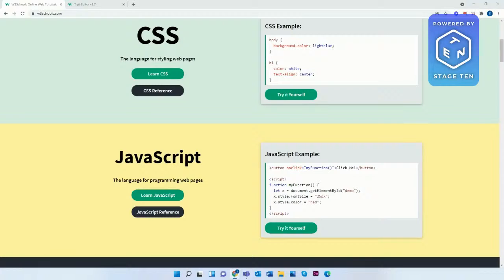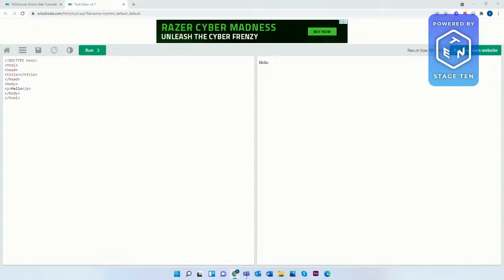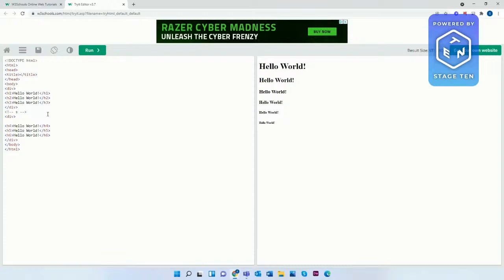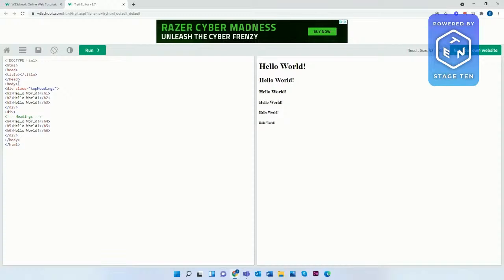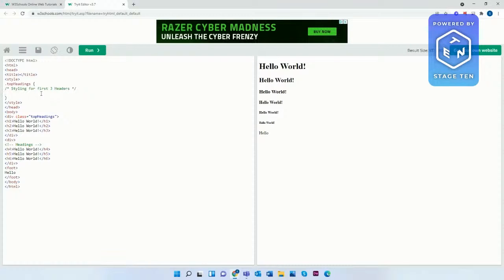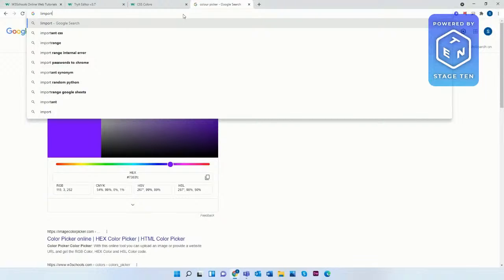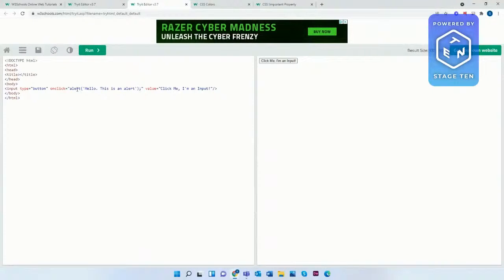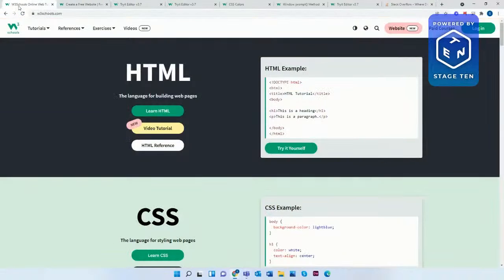Introduction to CODING for BEGINNERS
Welcome back to EJS London. In this Live Stream, we are going to be covering an introduction to coding for absolute beginners. Feel free to tune in now.